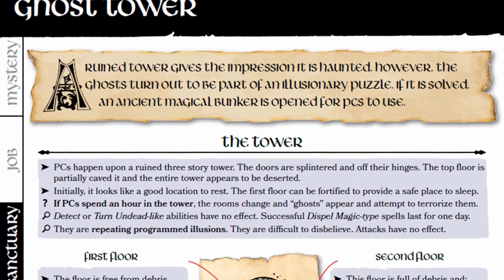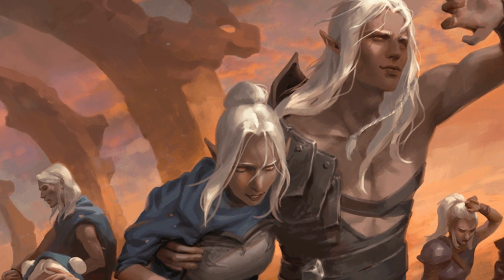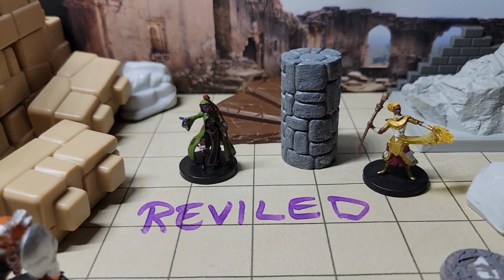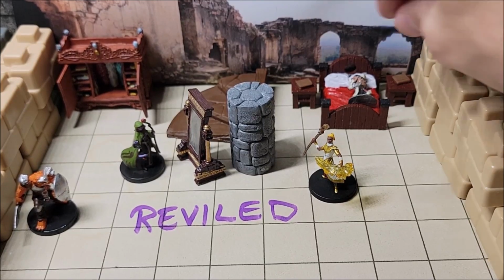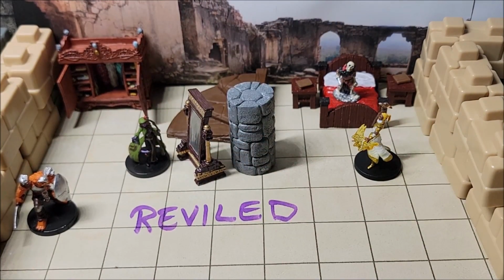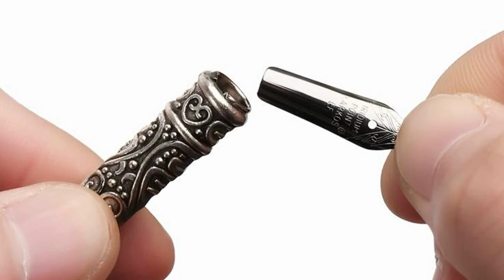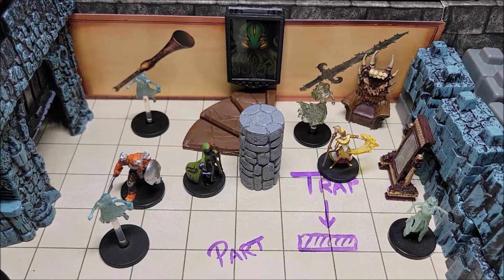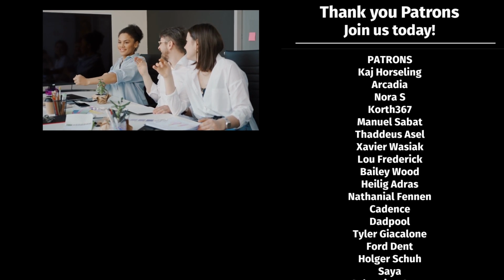No time to Rest! Explore Ghost Tower - DnD Puzzle Idea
A three story haunted tower of mysterious words, illusions, and exploration. Enjoy your short rest at Ghost Tower!

“Wally DM is unofficial Fan Content permitted under the Fan Content Policy. Not approved/endorsed by Wizards. Portions of the materials used are property of Wizards of the Coast. ©Wizards of the Coast LLC.”

MUSIC
Eviction - Silent Partner
E's Jammy Jams | Red Eye

Hydra - Huma Huma

Dangerous Toys - SefChol